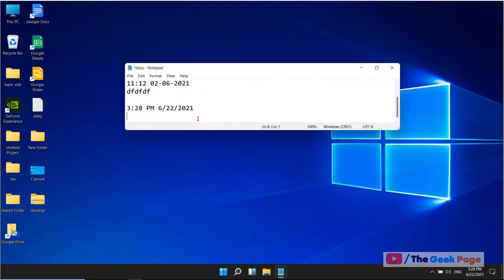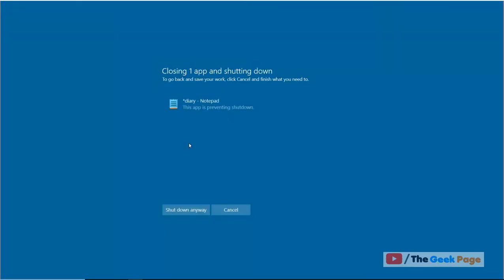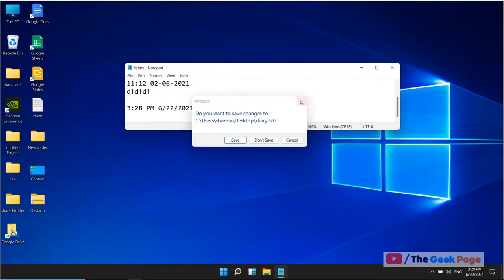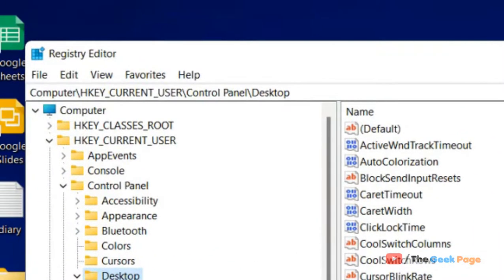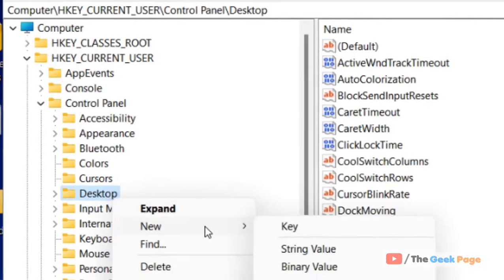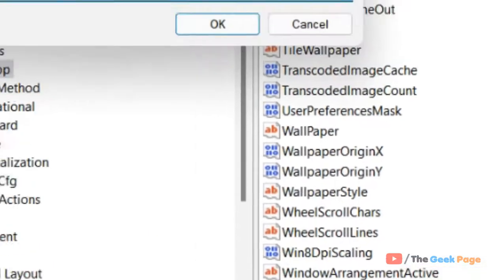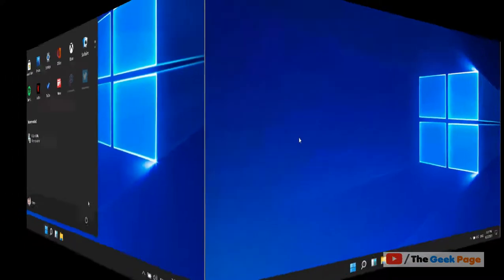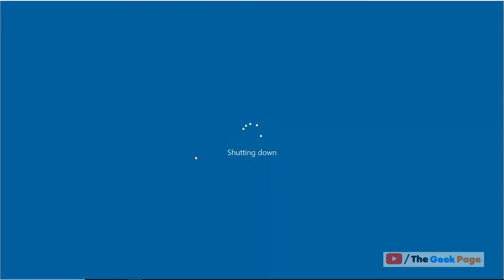Automatically Close Applications at Shut Down on Windows 11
HKEY_CURRENT_USER\Control Panel\Desktop

AutoEndTasks